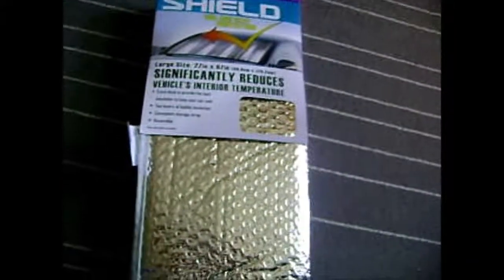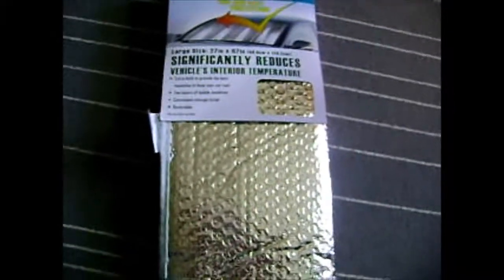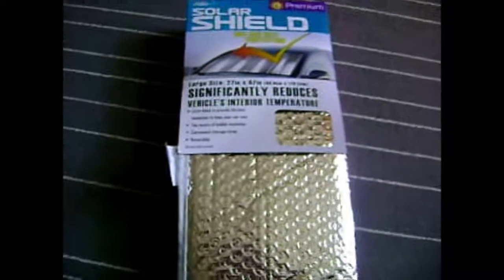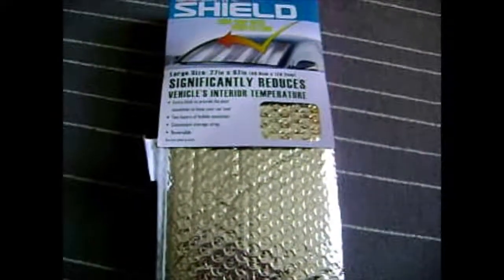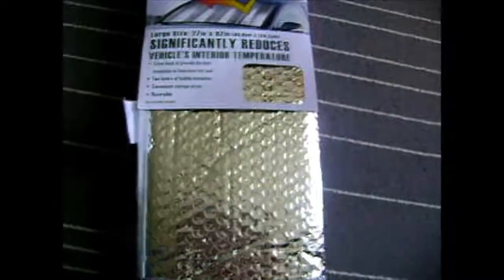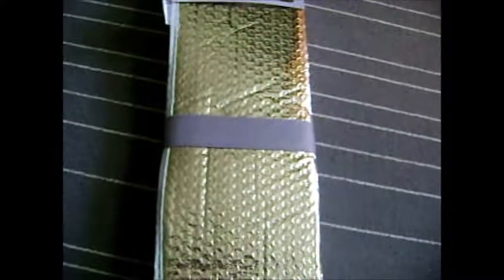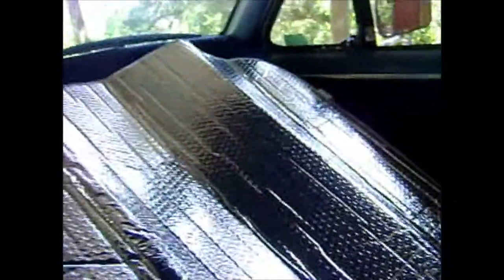Joe's Reviews Episode 6: Custom Accessories Solar Shield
Today I have a sun shade visor, or whatever you call it, the thing you place in your windshield to block out heat and make shade.